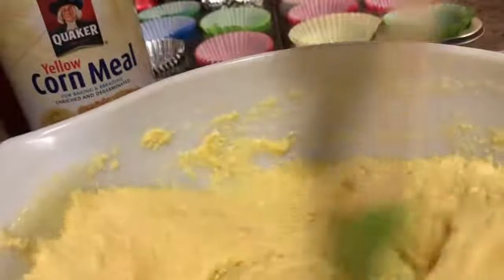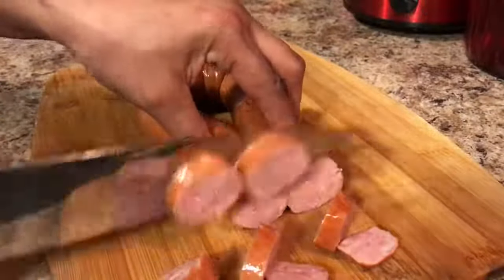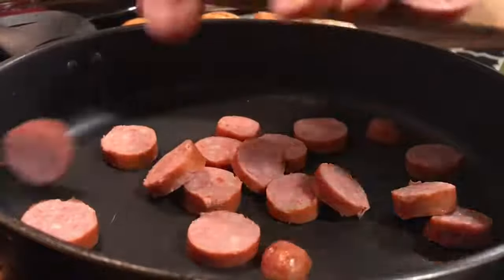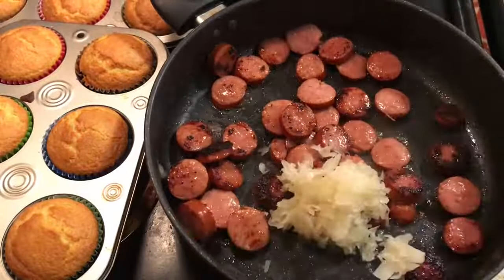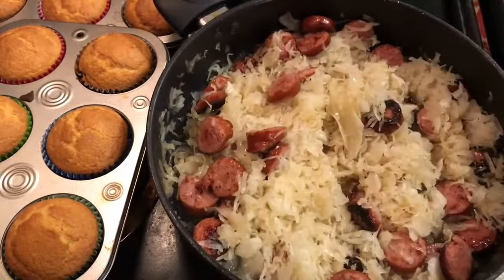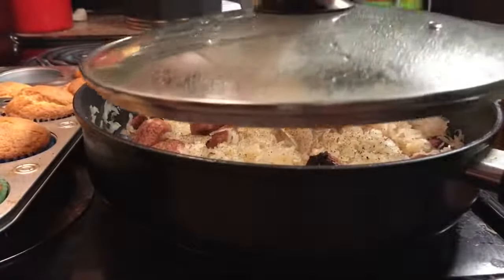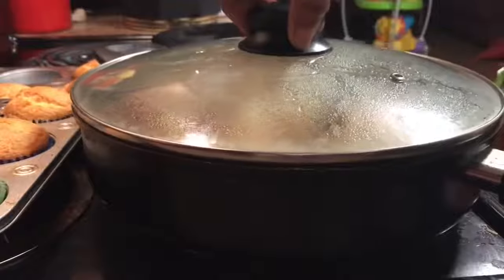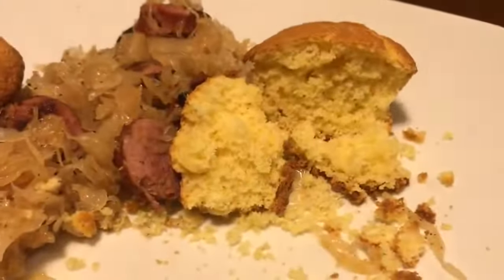Hi, Kielbasa Sausage and Sauerkraut.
I only recommend products or services I use personally and believe they would be good for you guys as well!  xoxo 💋 jjackeee